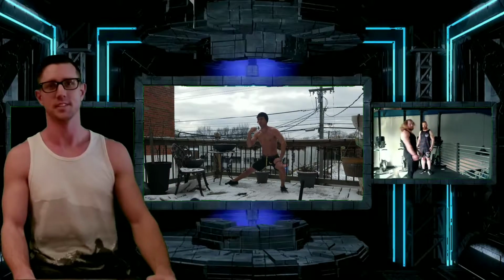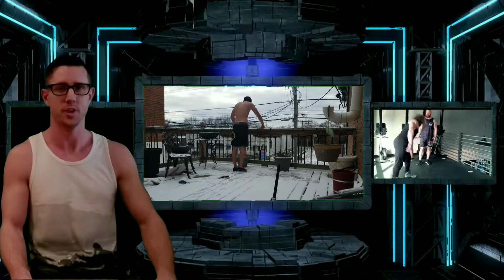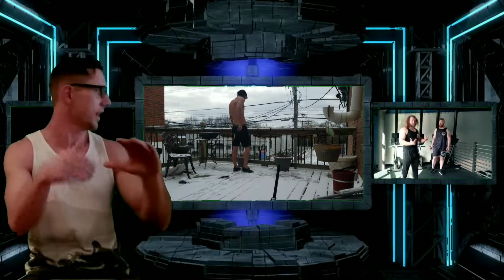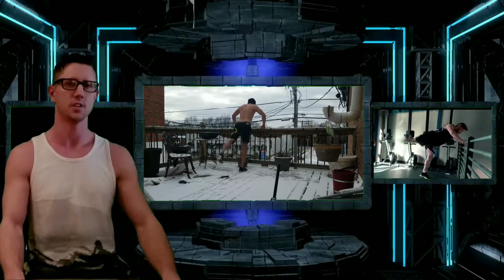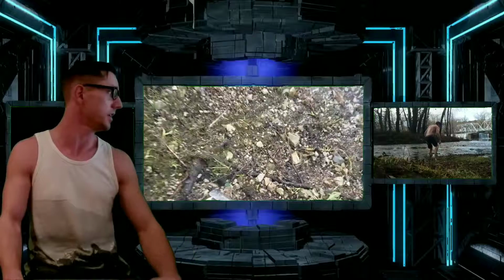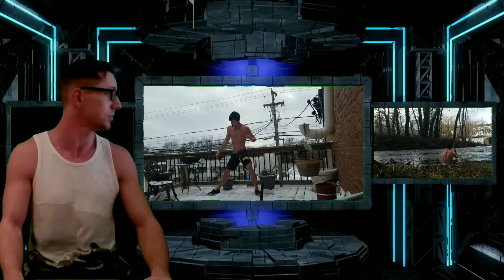Mobility Monday: Stretches and rest days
Monday's plan for short,  at home fitness routines for everyday of the week.
Today is a recovery day but still productive with stretches, ice immersion meditation, and tips for having productive rest days. Stretching routine comes from the master of flexibility and mobility Jujimufu.
Music is free license from Muserik.